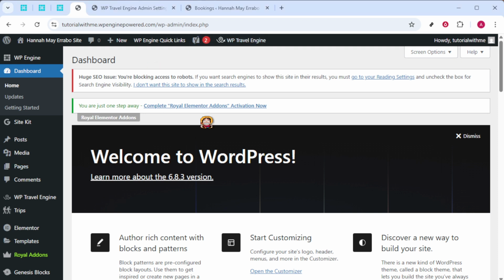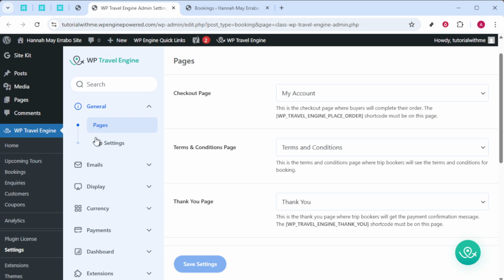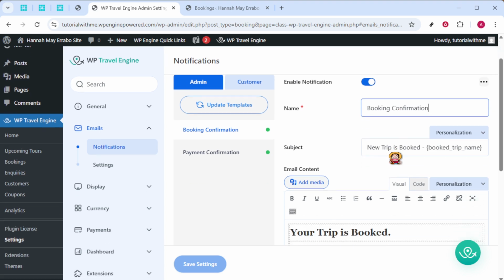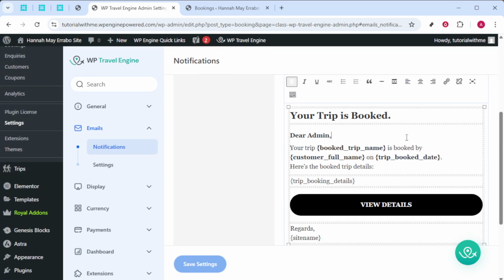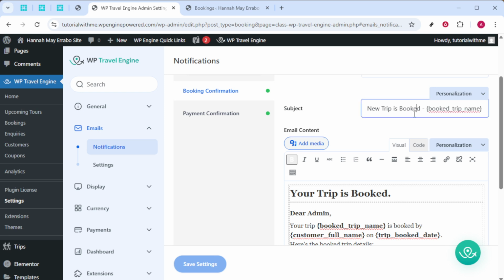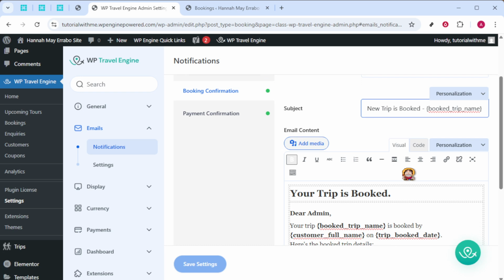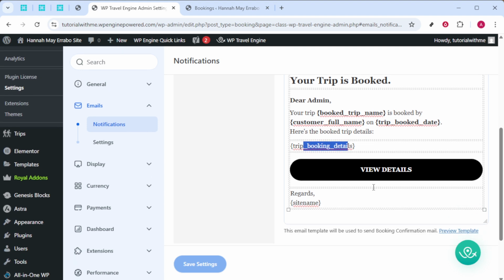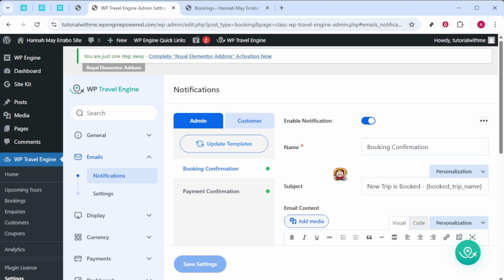How To Confirmation Wp Travel Engine Booking (2025)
How To Confirm WP Travel Engine Booking (2025) ✅
In this tutorial, you’ll learn how to **confirm and manage bookings** using the **WP Travel Engine** plugin in WordPress. Perfect for travel agencies and tour operators in 2025 who want to handle bookings efficiently and provide a smooth customer experience.

✅ What you’ll learn:
- How to access booking requests in WP Travel Engine
- How to approve and confirm customer bookings
- How to send confirmation emails automatically
- How to update booking status and details
- Tips to streamline booking management for your travel website

⚙️ Compatible with all WP Travel Engine themes and add-ons